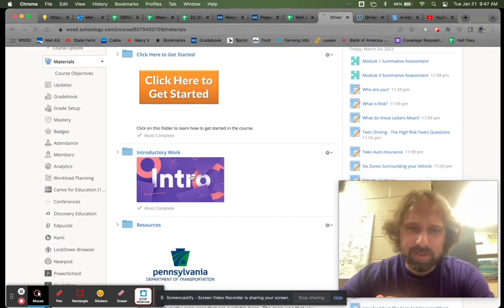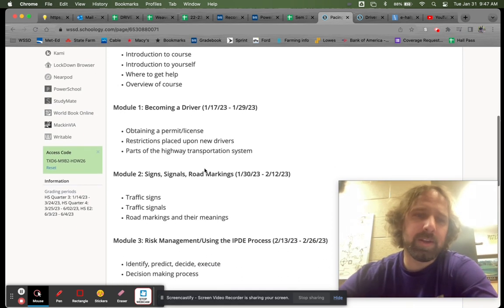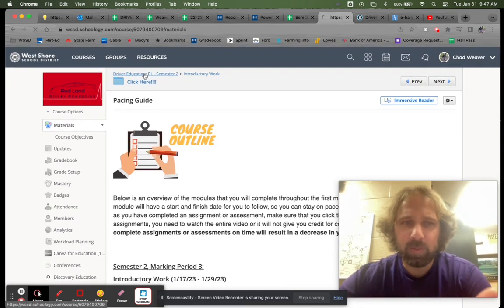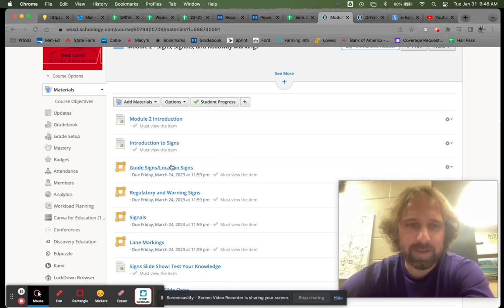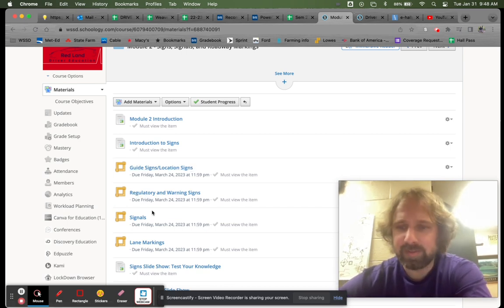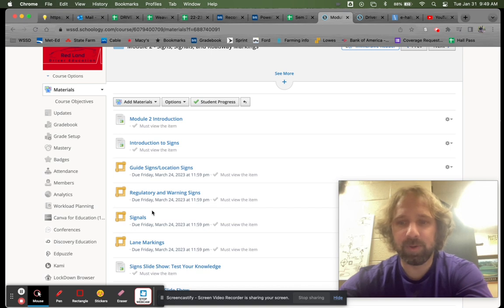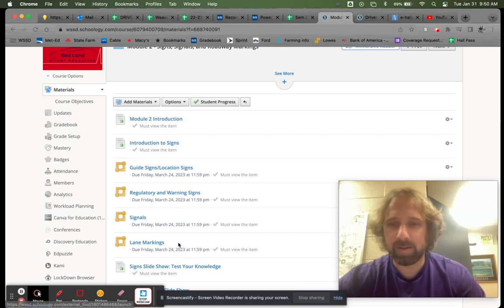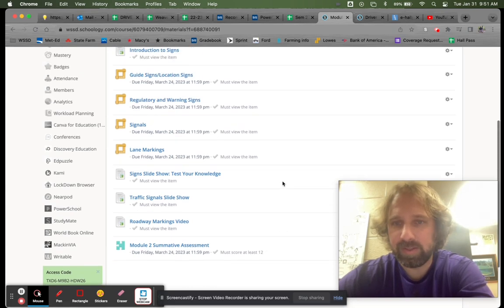Parent Update 1 31 23